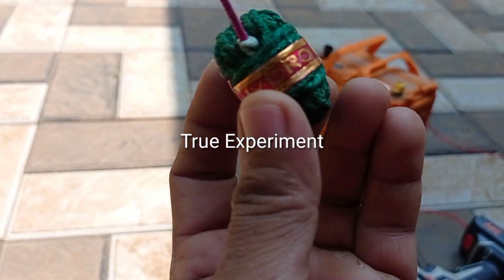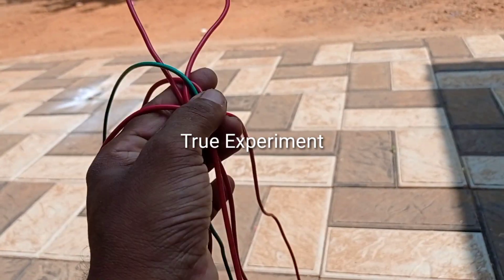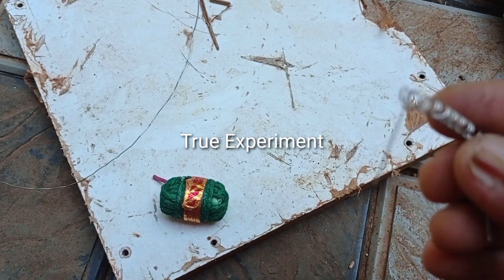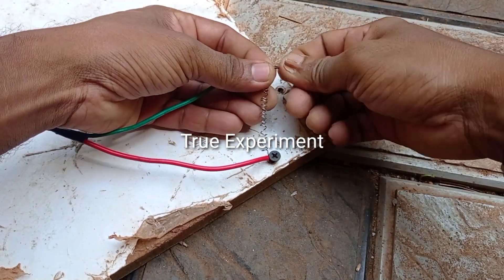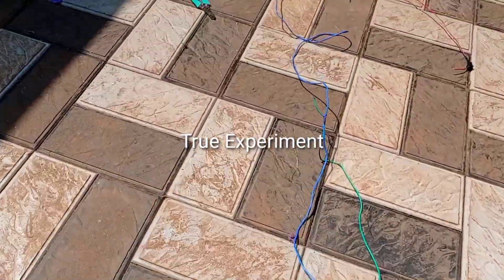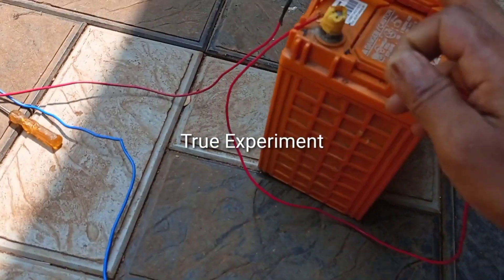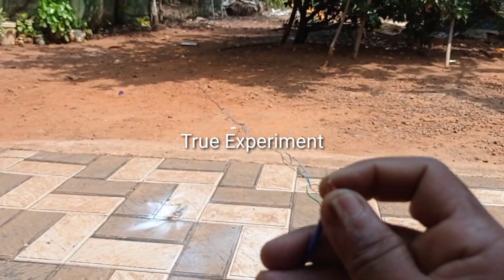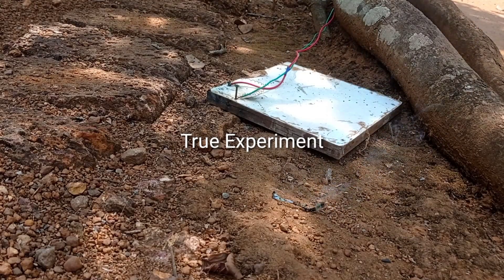fire cracks experiment🧨🔥ബാറ്ററി ഉപയോഗിച്ച് പടക്കംഎങ്ങനെ പൊട്ടിക്കാം? /True Experiment/Malayalam